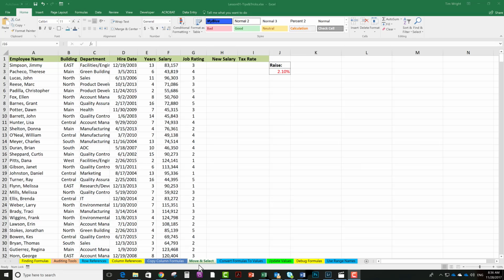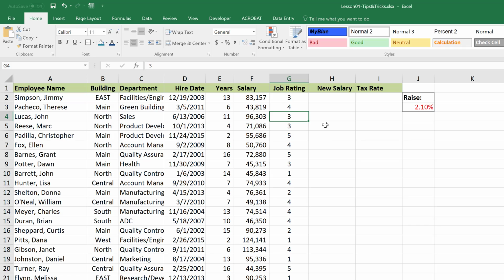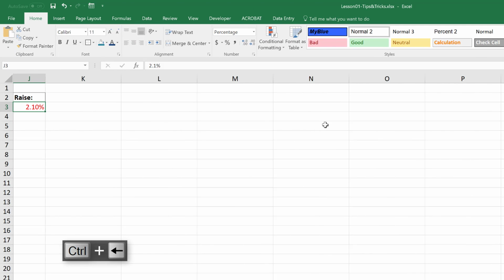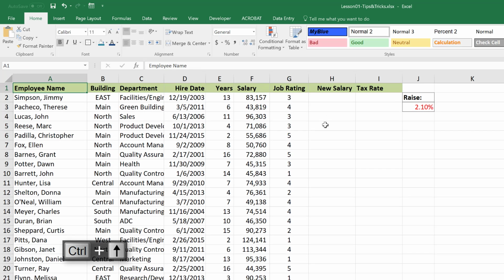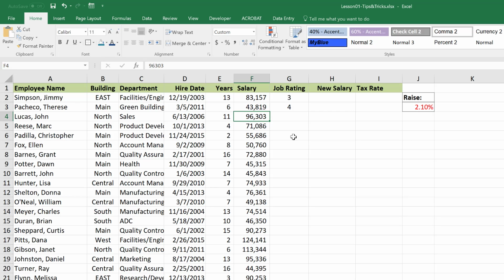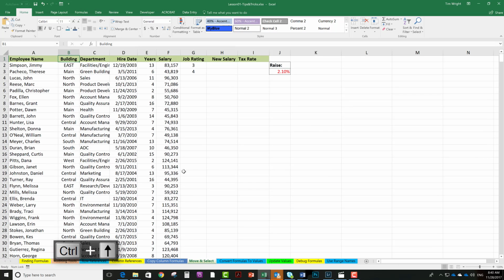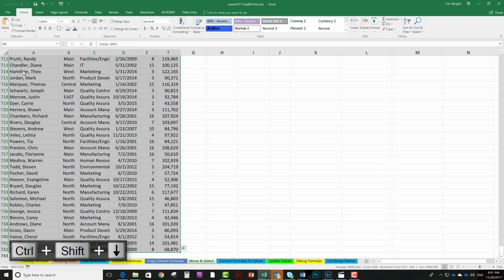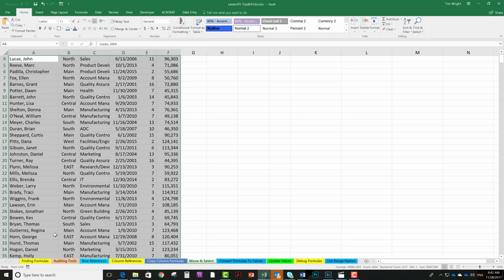Lesson 01 TipsTricks moving and selecting v2